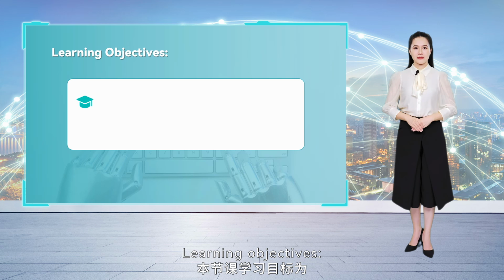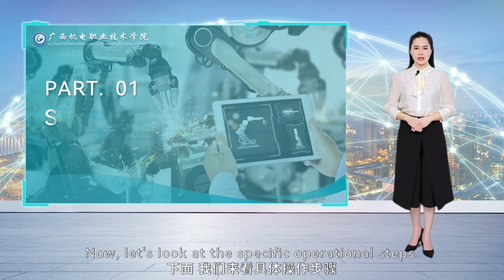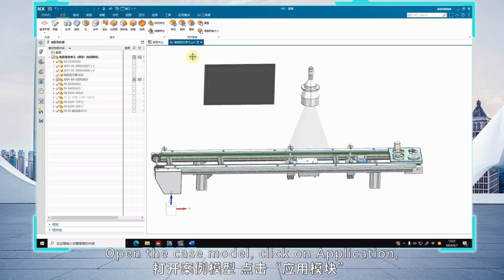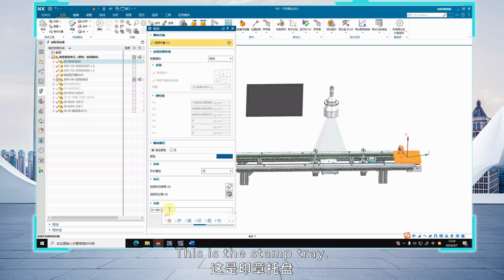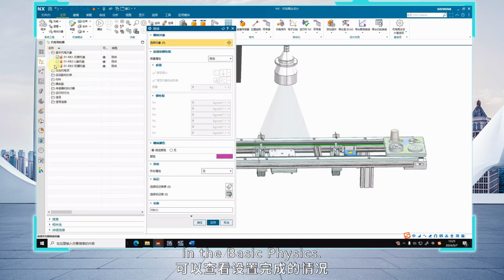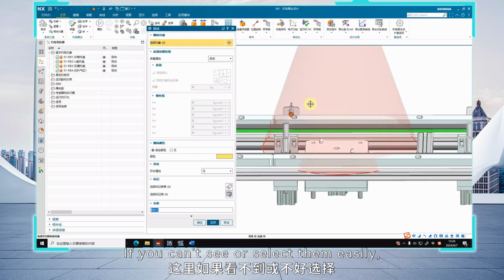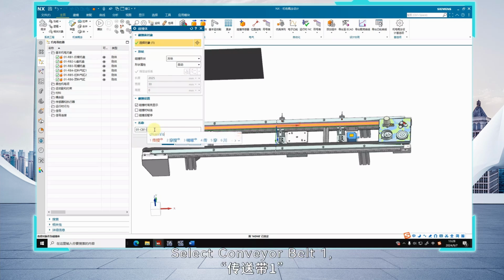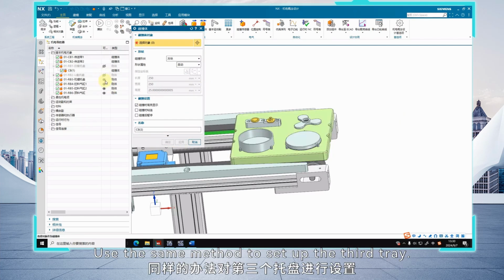Case Study 12 Intelligent Vision （MCD1）